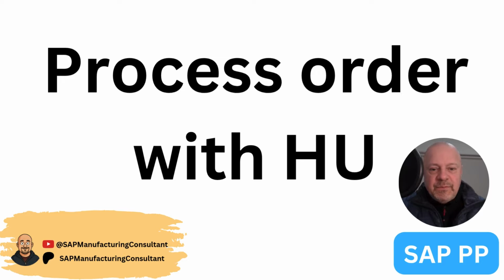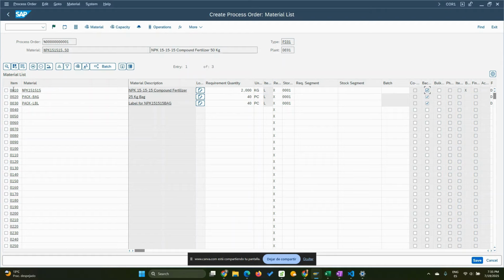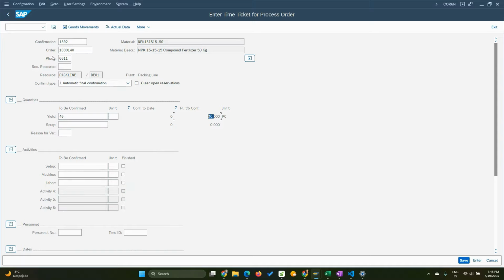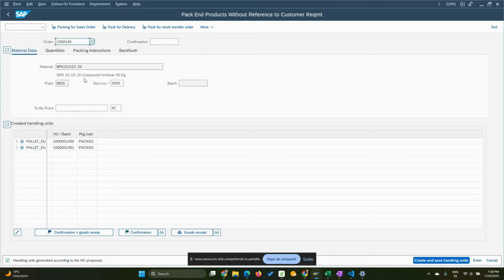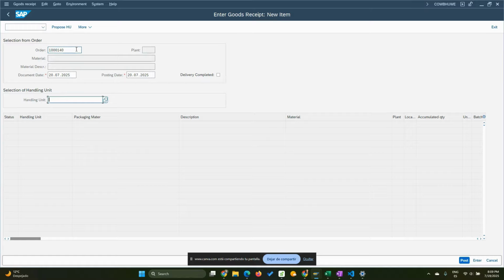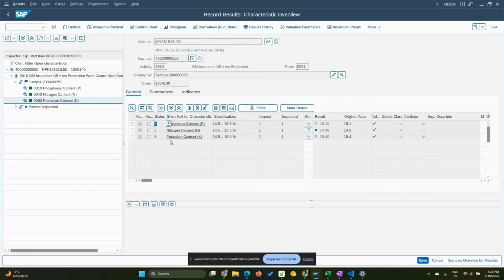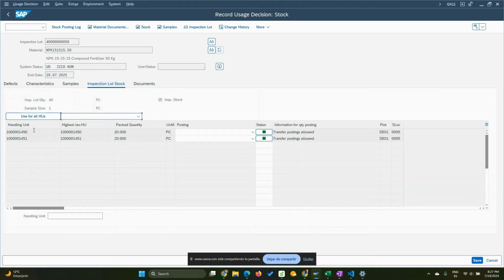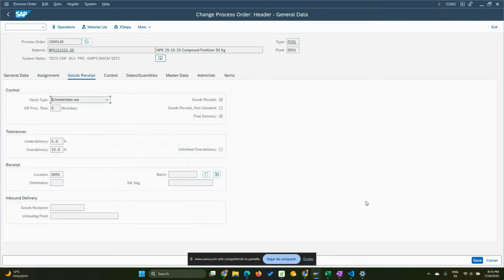Process order with Handling Units and Quality Inspection | SAP PP & QM | Integrated Process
Video # PP-006
Main Module: PP & QM
Subject: Process Order with Handling Units
Business Process:  Process Order with HU integrated process with QM
SAP System: S/4 HANA 2023